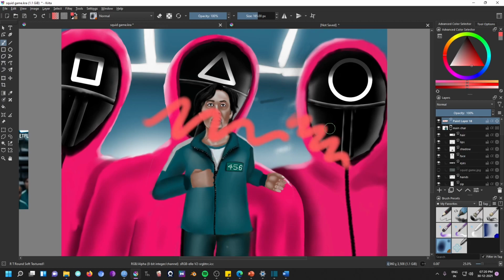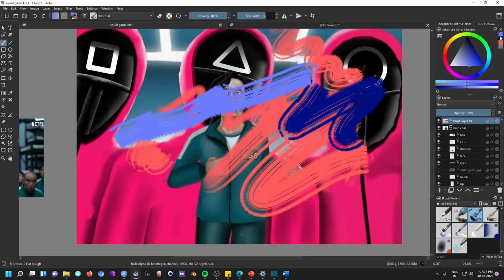Krita for Beginner - Episode 2- Canvas Navigation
This will be our new series dedicated to Krita as a 2D illustration and Painting App since Blender is a separate series.

This Episode will cover how to navigate the canvas in Krita with some neat shortcuts.

Go to krita.org to download the latest version